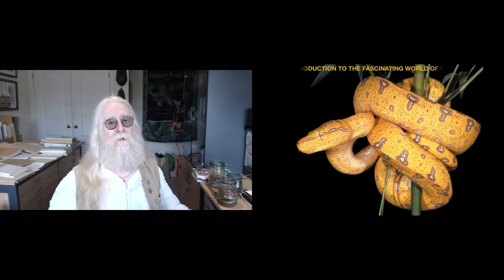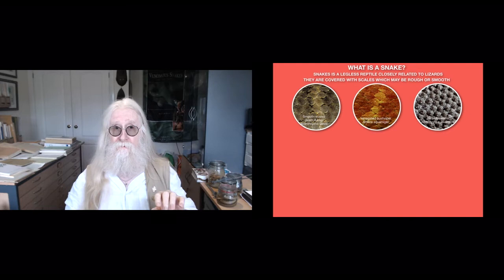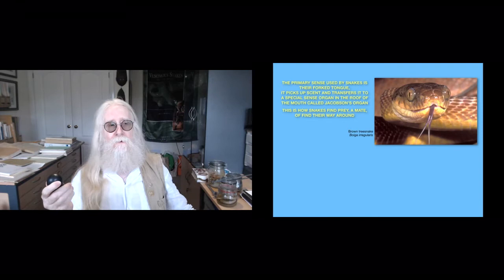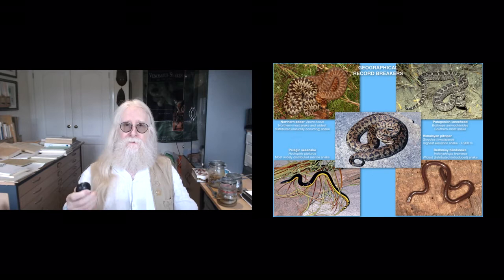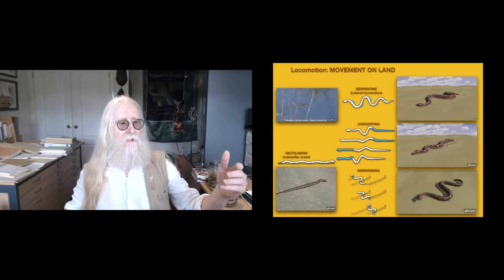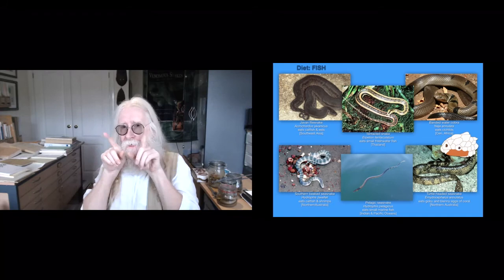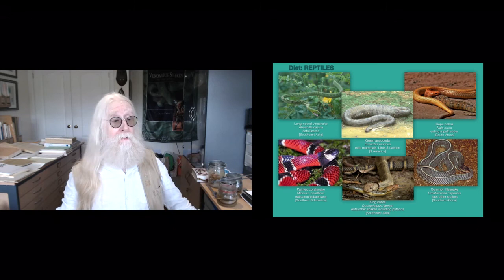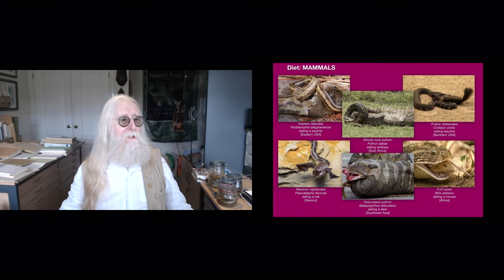Wild Wednesday: The Fascinating World of Snakes - Part One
Today's learning session is being taken over by renowned herpetologist and University of Wolverhampton Professor, Mark O'Shea.

Part one covers an introduction to snakes, how they move, and their feeding ecology, whilst part two will explore reproductive adaptations, defense mechanisms, and conservation.